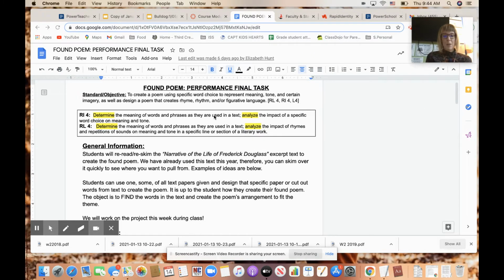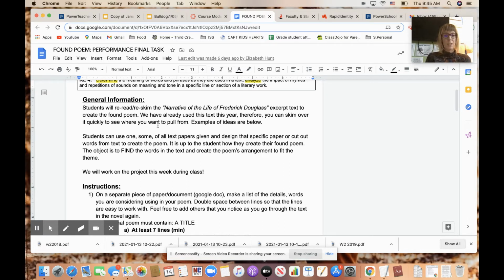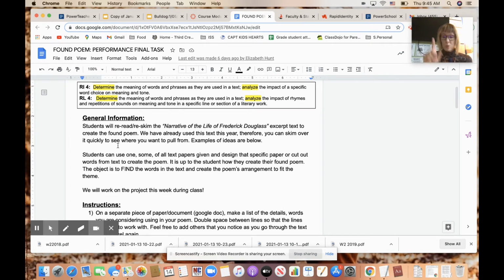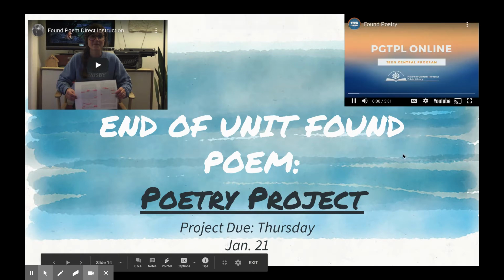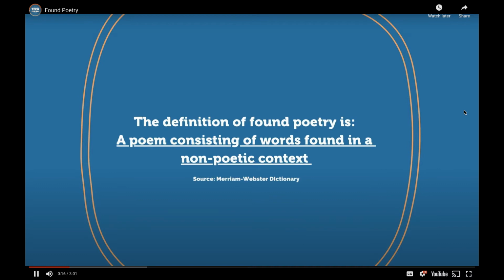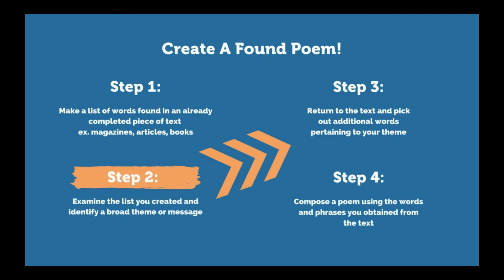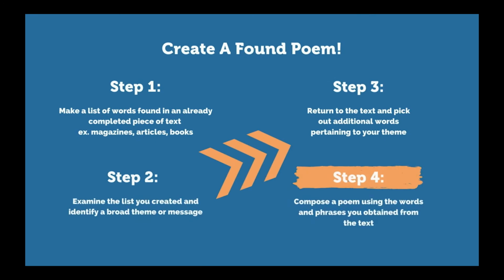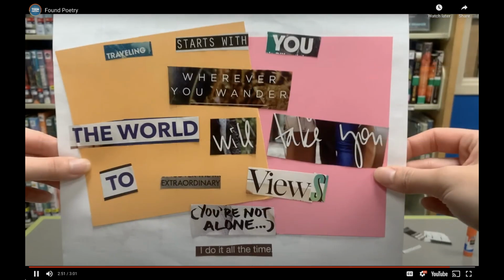Part 1: Poetry Project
Found Poetry Part 1